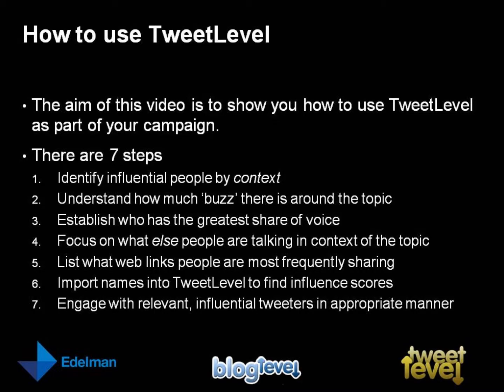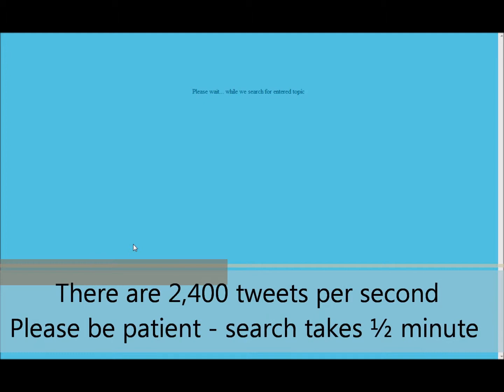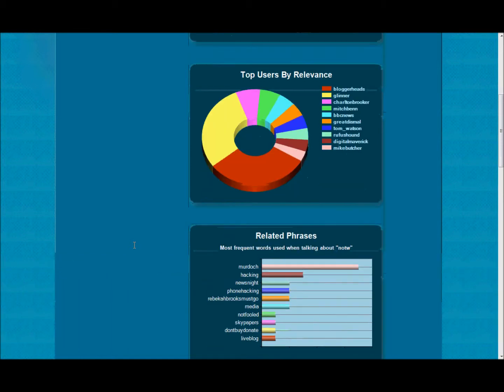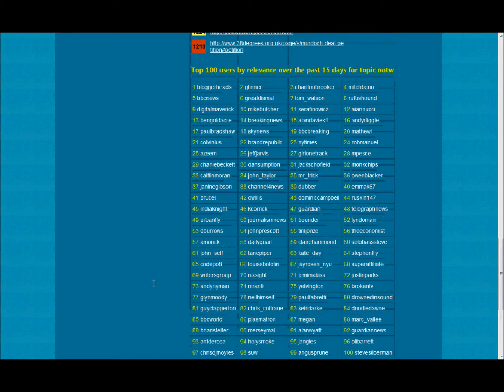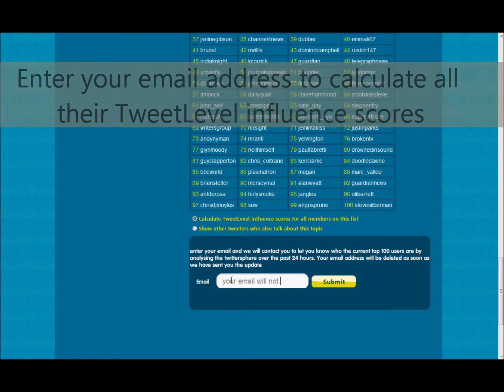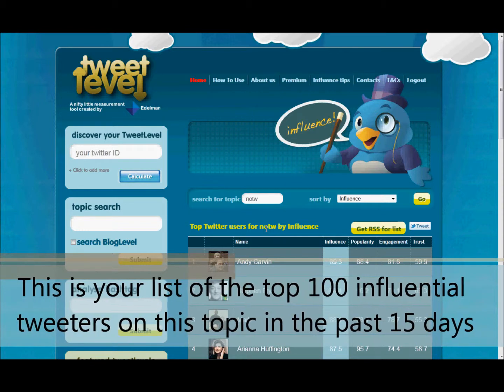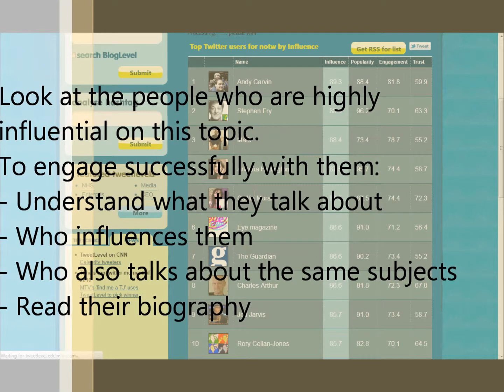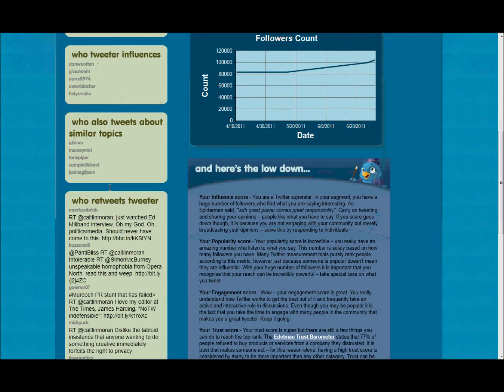How to use TweetLevel - a GPS for navigating influence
A step-by-step guide showing how brands can navigate influence on twitter